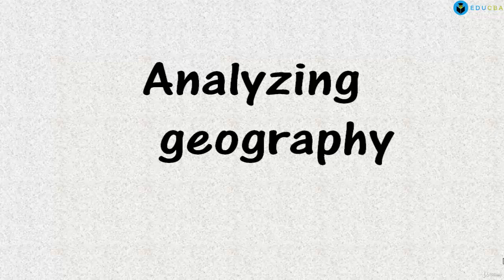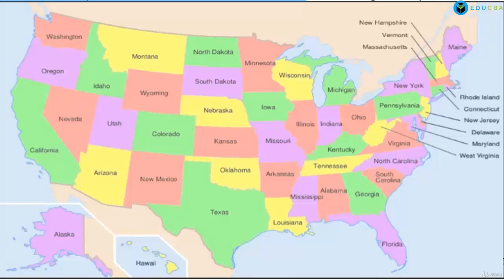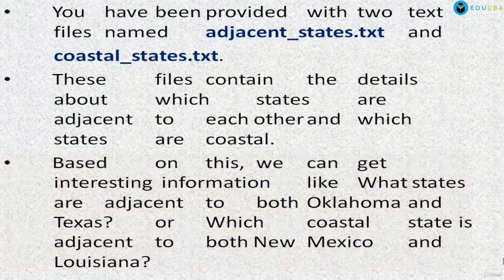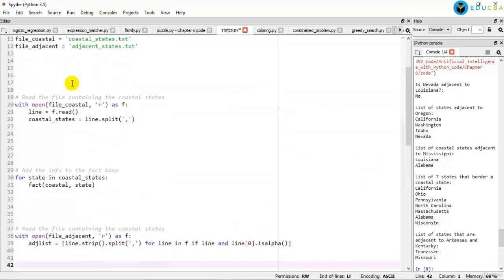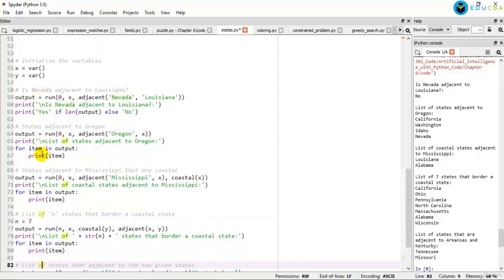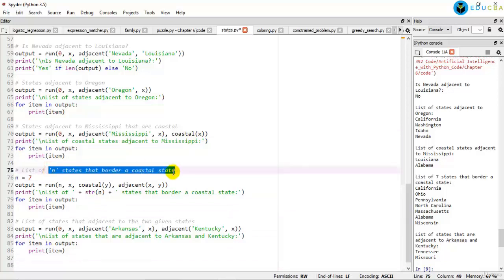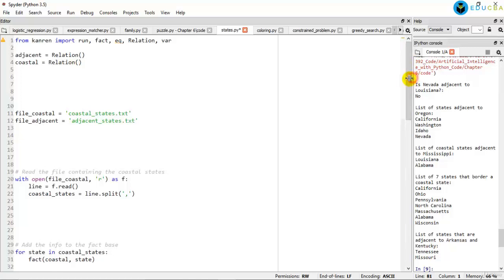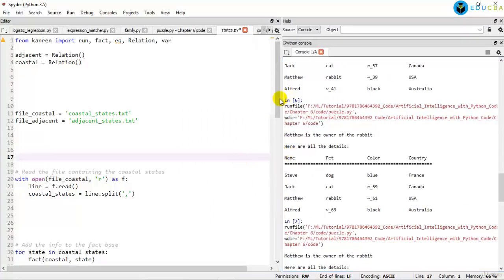30. Analyzing Geography Logic Programming